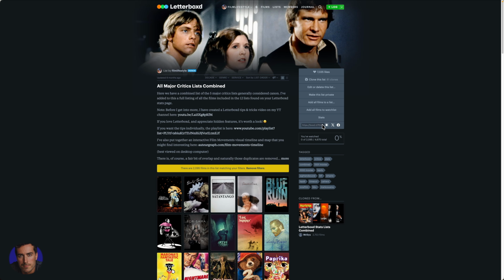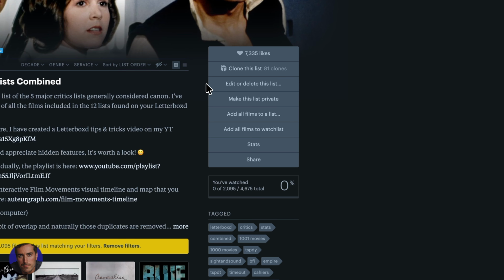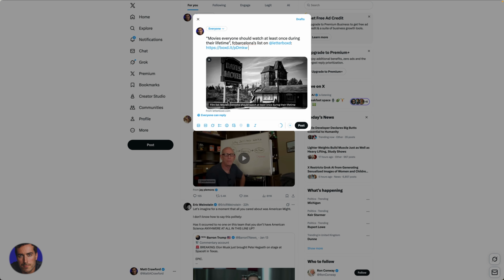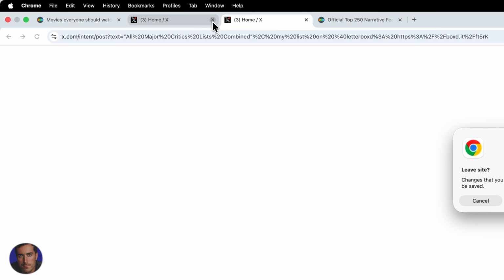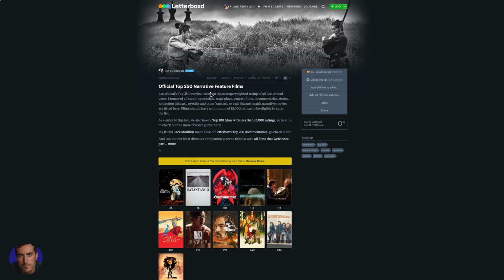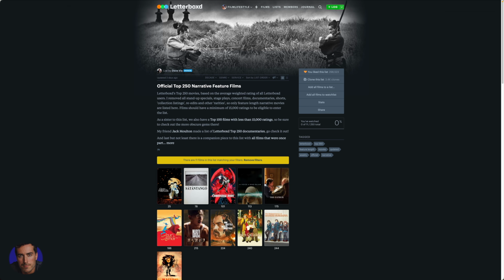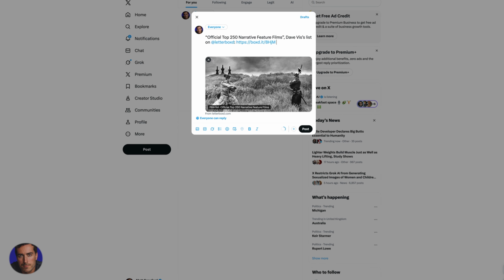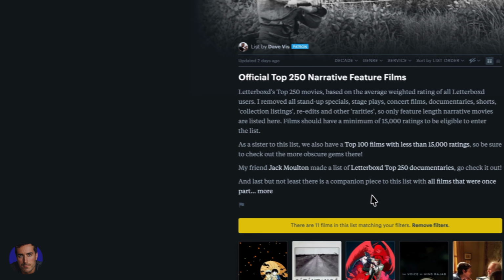How to Share a List Link on Letterboxd (FAST Method)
Learn how to share a list link effortlessly on Letterboxd with these simple steps. Sharing lists is a great way to engage with fellow film lovers and promote your favorite movies. Check out the video for all the tips you need to get started!

Timestamps:
0:00 - Introduction
0:30 - Sharing Your Own List
1:00 - Copying the Link
1:30 - Using Social Media Share Options
2:00 - Finding Other People's Lists
2:30 - Sharing Other Lists
3:00 - Additional Sharing Features
3:30 - Final Thoughts

▬▬▬▬ Links & Resources ▬▬▬▬

▬▬▬▬ Video Transcript ▬▬▬▬

Hey everyone, it’s Matt! Today, I'm going to show you how to share a list link on Letterboxd.

There are several ways to find and share lists, and I’ll walk you through a couple of methods right here on the Letterboxd homepage. First, let’s start by hovering over our profile image at the top and clicking on "Profile." Once we’re on the profile page, I’ll show you how to share one of my lists.

We click on the "Lists" tab, where you can see some of my lists displayed. I’m going to choose a popular one, like my "Top Films from the 1940s."

After clicking on the list, it opens up, and you’ll see that I’m the owner of this list—it's got over 7,000 likes!

To share this list, you’ll hover over the "Share" button. You’ll see a shortened link option that you can copy to your clipboard.

Once you’ve copied the link, you can paste it wherever you want—like in a newsletter, on social media, or even on a website. You also have the option to share the long link, which will take people directly to the list as well.

Now, there’s another cool feature. If you hover over "Share" again, you’ll notice options for social media like Twitter, now known as X, and Facebook.

Let’s check out the X option. When you click on it, it generates a shareable text that you can customize before posting.

This makes sharing super easy! But what if you want to share someone else’s list?

You can click on "Lists" at the top to explore various lists on Letterboxd. The platform is primarily about lists, so there are tons to choose from.

For example, I found a list titled "Movies Everyone Should See at Least Once in Their Lifetime."

You can easily share this list too by copying the link or using the quick share options for X or Facebook. When you share, it should pull in a cool graphic of the list, not just the text.

Sometimes it doesn’t work perfectly, but it usually does. I also found another popular list, the "Top 250 Narrative Feature Films." You can share this one in the same way, and it’ll show you the graphic for the top film on that list as well.

So, that’s how you can share your own lists and other people's lists on Letterboxd. I hope this video has been helpful!